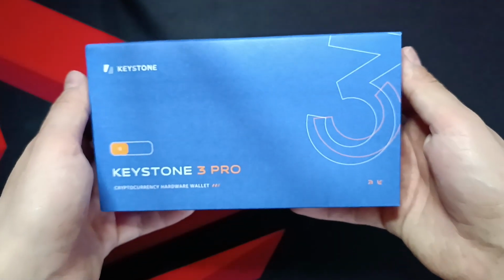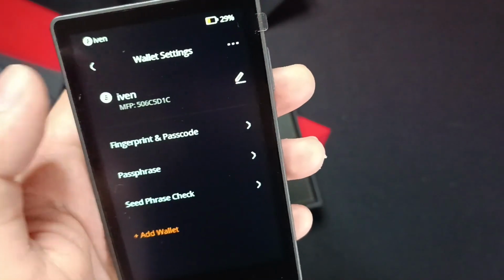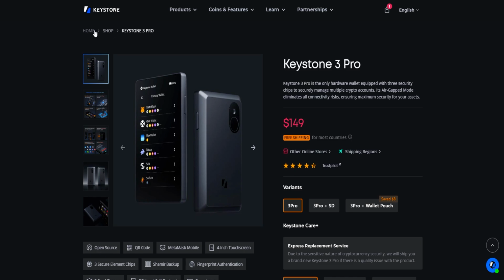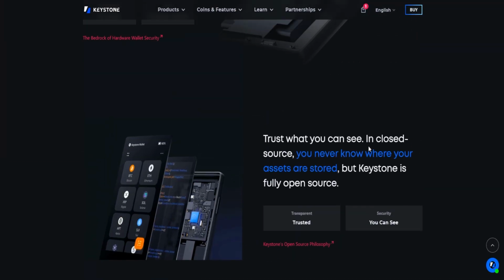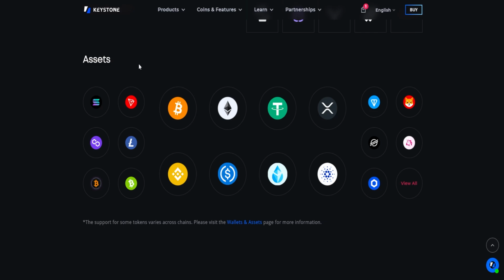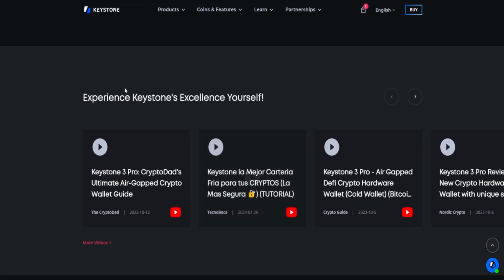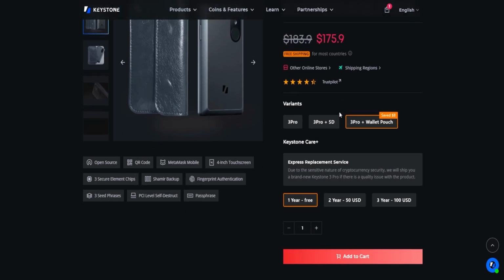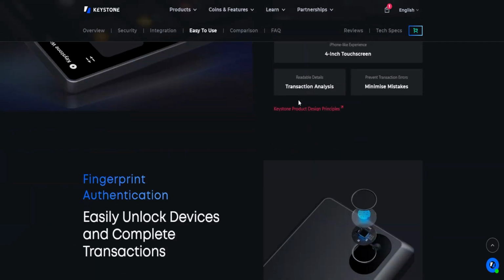KEYSTONE 3 PRO - The only wallet with three security chips! (Unboxing & Review!) 5% DISCOUNT!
USE MY CODE: CRYPTOIVEN FOR 5% DISCOUNT!

👊Yo Bro!

▪Welcome in new video on my channel!
🔸In my videos I show various interesting projects.
👍If you like my content, please leave something behind!
❤Thanks!❤

◎Crypto IVEN